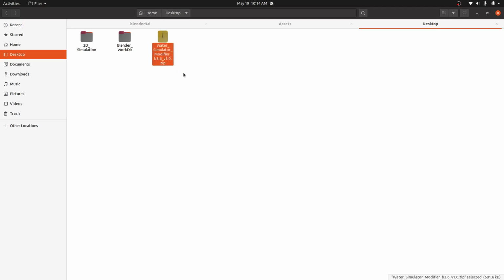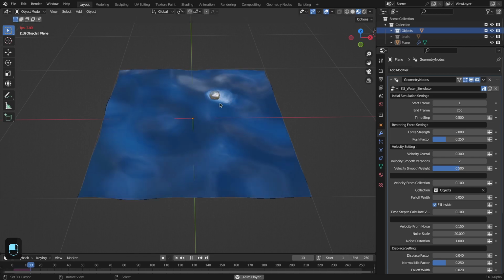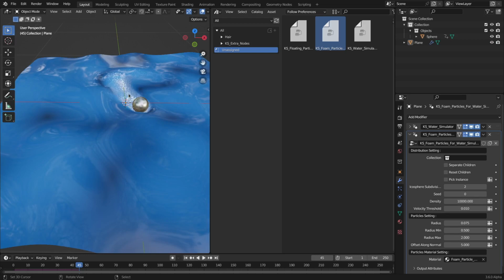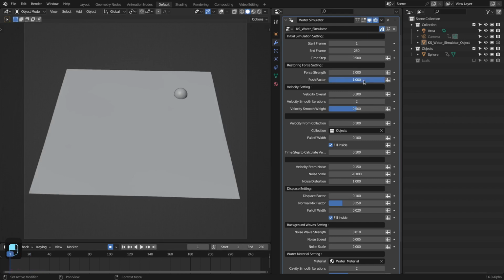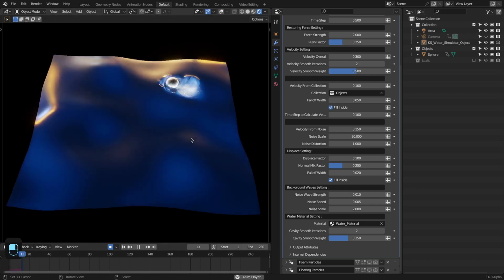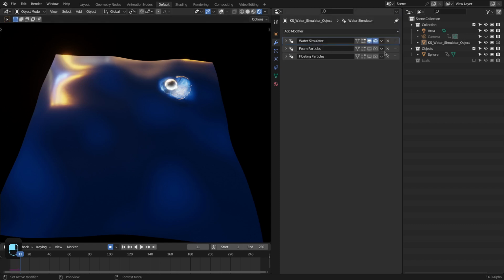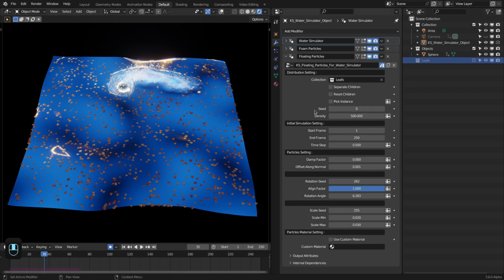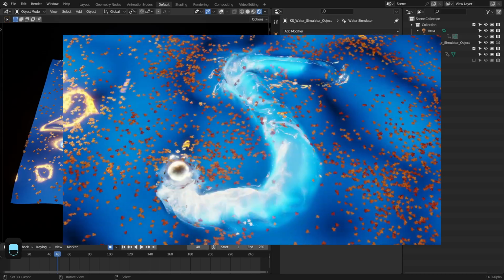Procedural Water Simulator || Demo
Hi. I have shown the Procedural Water Simulator and its settings in this video demo. It is made with the Simulation Nodes of Geometry Nodes of Blender 3.6x.

Happy Noding... :)

⏲TimeStamps⏲
➡️ 00:00 Demo
➡️ 00:19 Intro to Procedural Water Simulator
➡️ 00:59 How to Append or use as Asset the Water Simulator
➡️ 05:12 How to bake Simulation Nodes
➡️ 05:38 Settings of Water Simulator Modifier
➡️ 11:13 Settings of Foam Particles Modifier
➡️ 12:23 Settings of Floating Particles Modifier

Addons:
👉 For nodes alignment, I'm using the "Align Nodes" addon that I have created, and it is free

👉 You can also download the *pre-release (Latest/Daily)* compile-build of Animation Nodes with Extra Nodes for Blender 3x from my GitHub